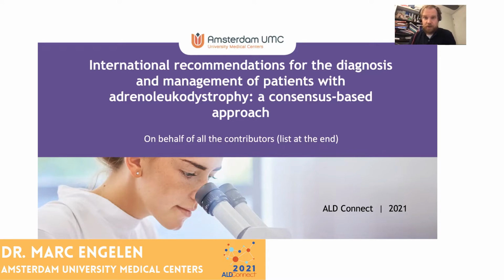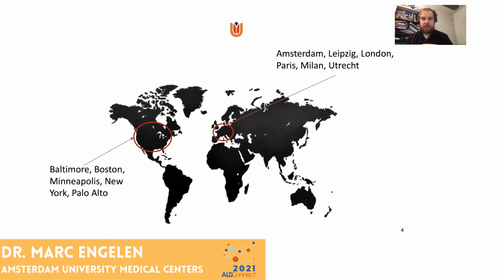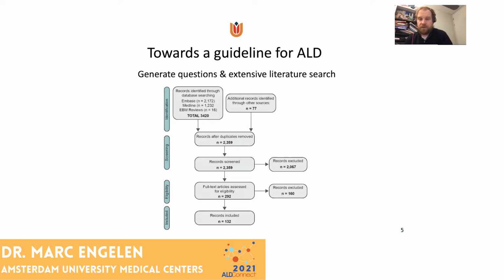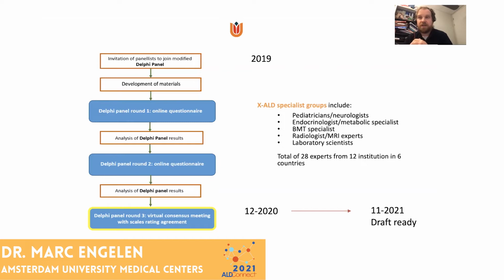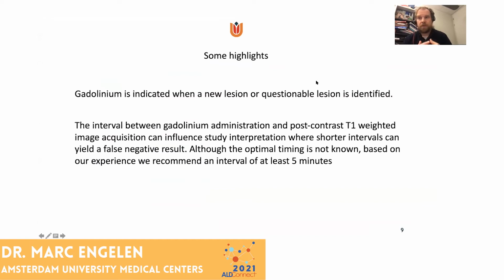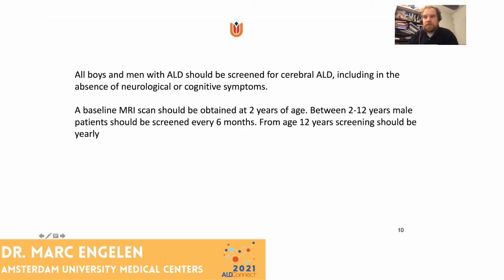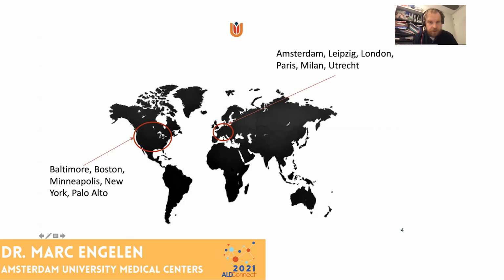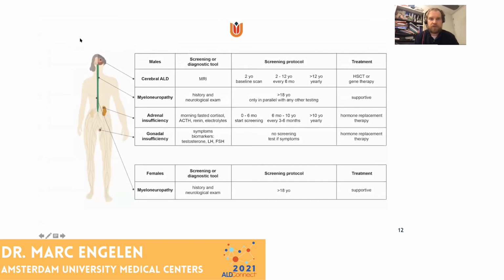Consensus on Clinical Care Guidelines